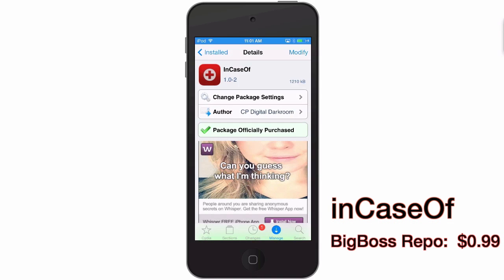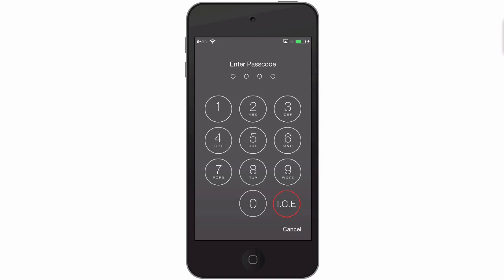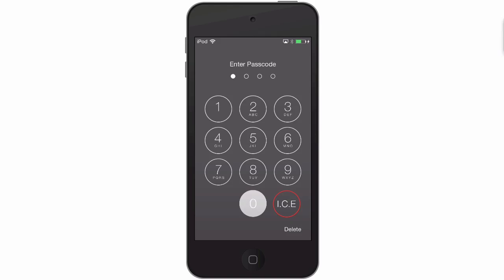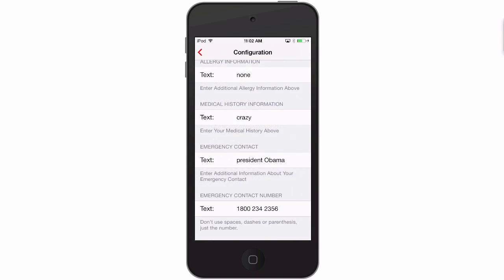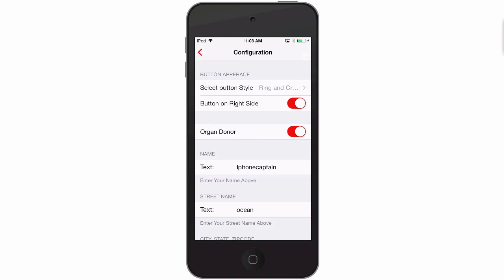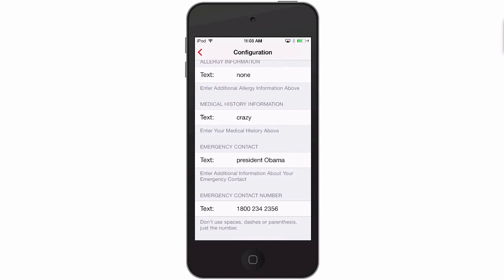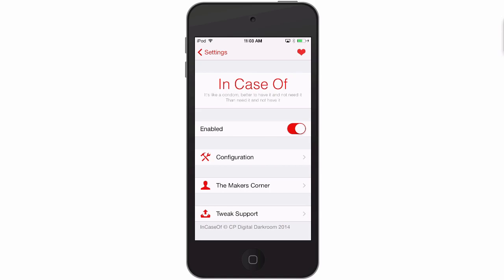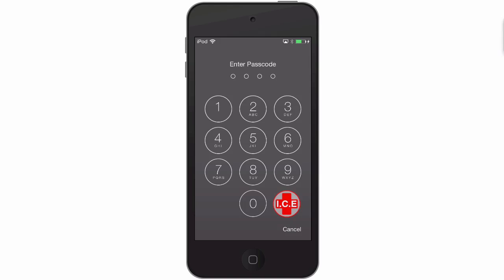iOS 7 Jailbreak Tweak 2014: inCaseOf Add Emergency Info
SOCIAL US